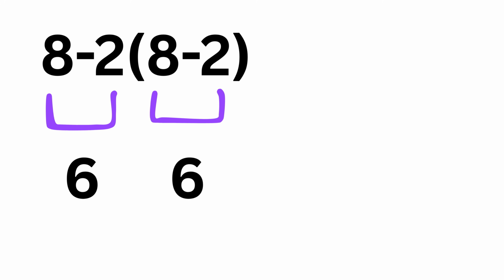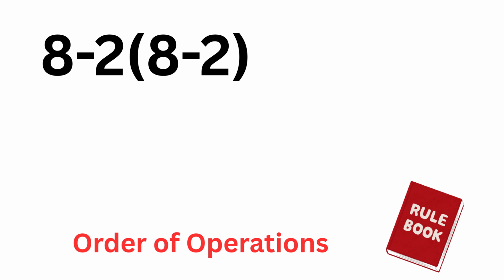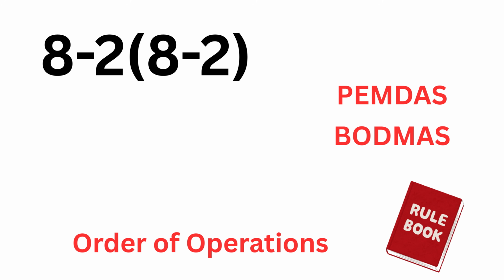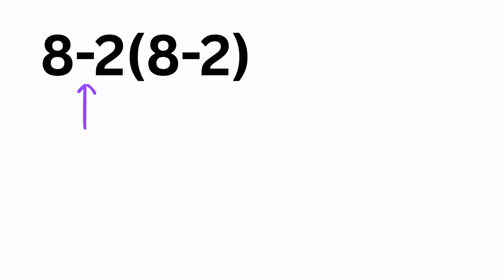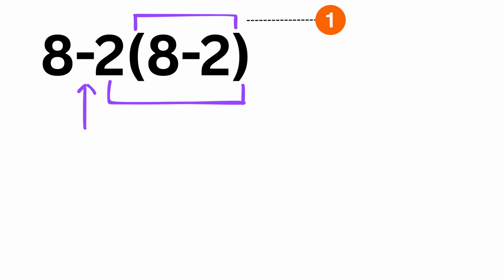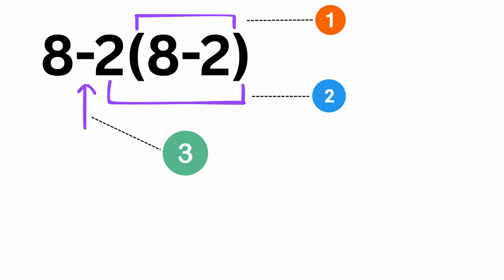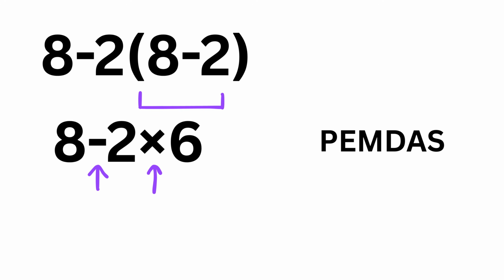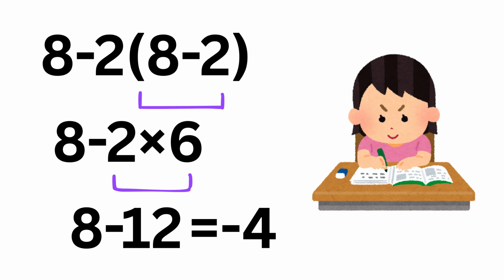Only 1 in 5 Can Solve This Equation